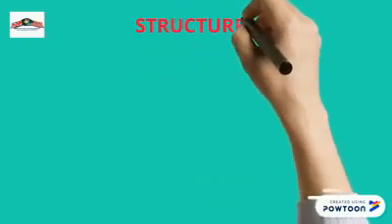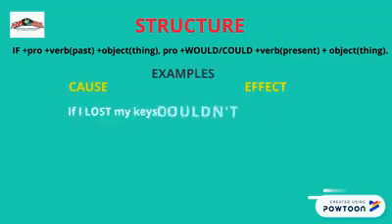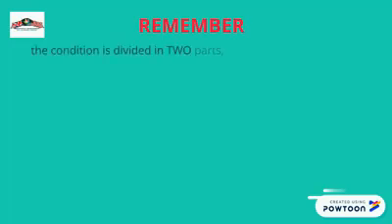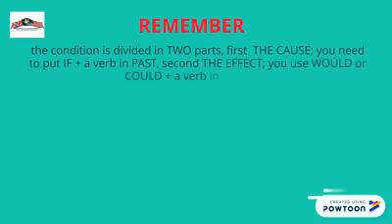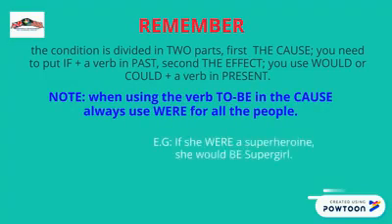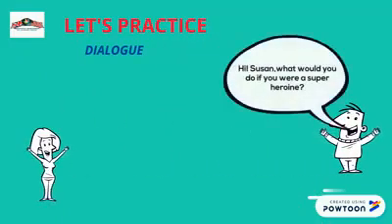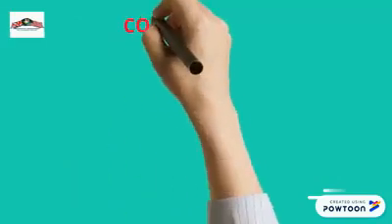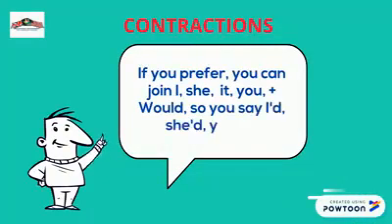SECOND CONDITIONAL ( imaginary situations)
Short, easy and funny explanation of imaginary situations with second conditional, learn it's structure and get some examples.